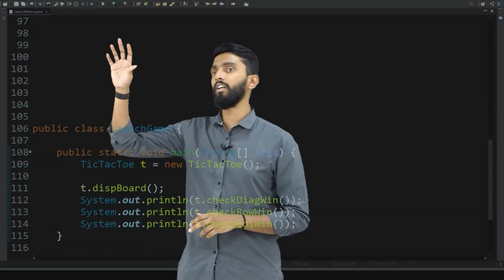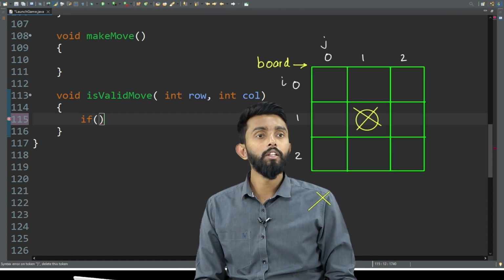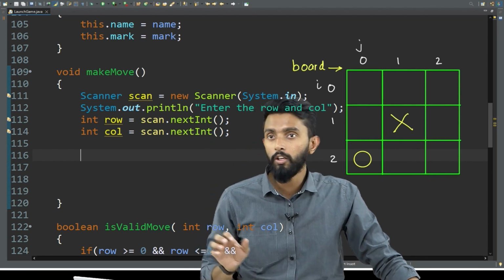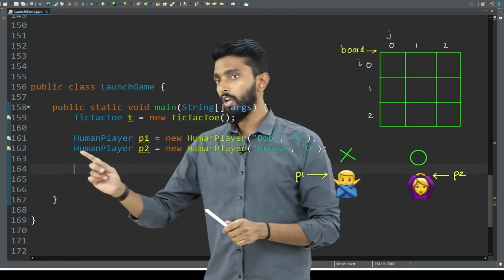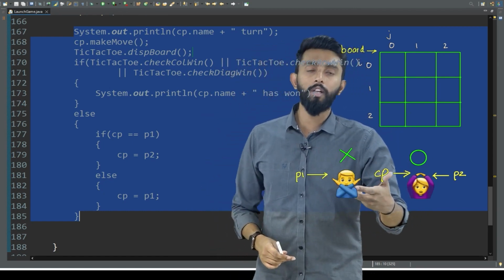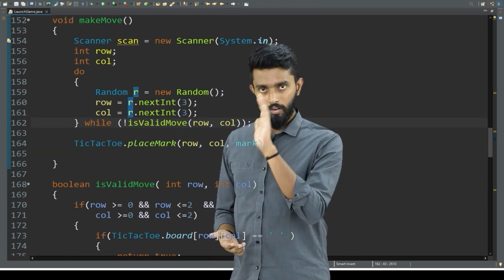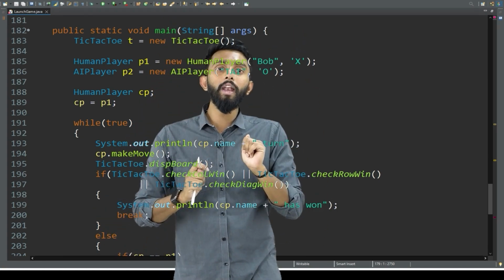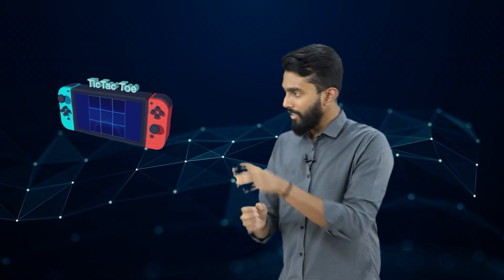How To Make Tic Tac Toe Game In Java? | Tic Tac Toe Java Project | Java Project Series - Part 2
This is part 2 of our Java Project Series. We were making a java project to make a tic tac toe game in java and have done significant progress in the project in part one.

Moving ahead with part 2 of the tic tac toe game project in java, we will be proceeding with the finalization of the project.

In this part, we will make classes for the players of the tic tac toe game.

Now there are two cases - human vs human or human vs computer.

In many cases, projects are limited to only humans vs humans but since you are a Tap Academy student, you should always have the habit to make the best.

Hence will learn to make the game compatible with both human vs human and human vs AI/computer.

Also, we will write additional algorithms for boundary conditions, wrong input, and many more.

Ultimately in this video, we will cover the entire project and with this, you will be able to add a mini-project to your resume.

Remember it is good to have at least 8-10 mini projects in your resume.